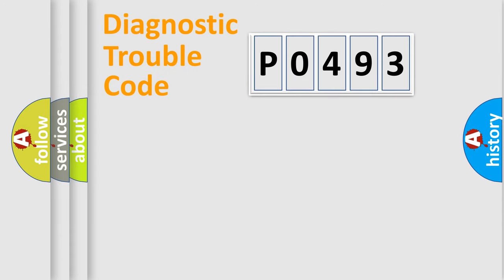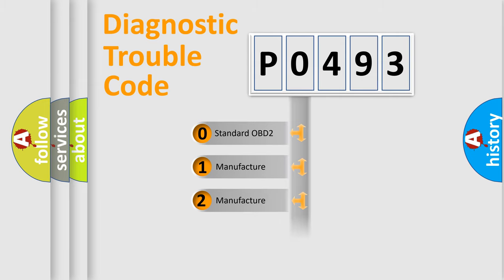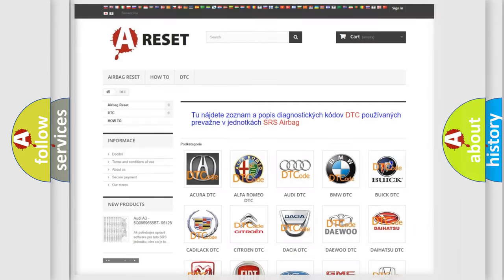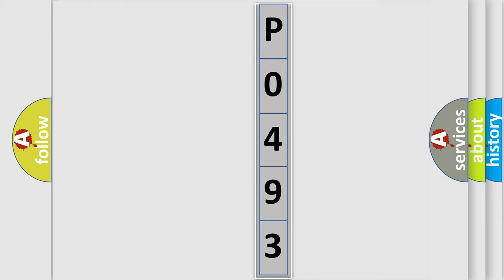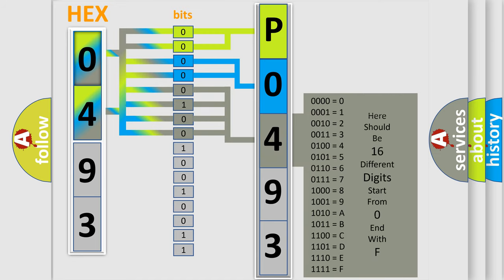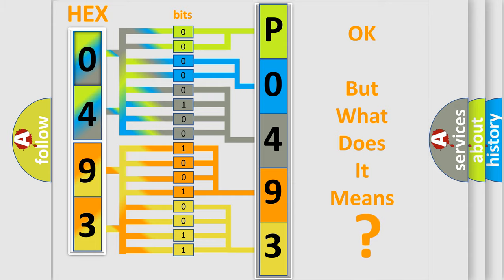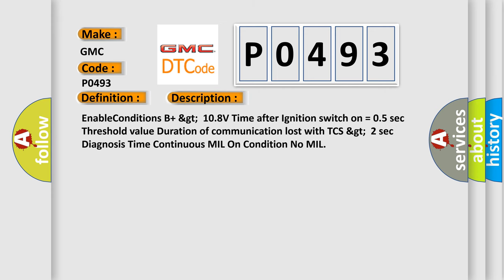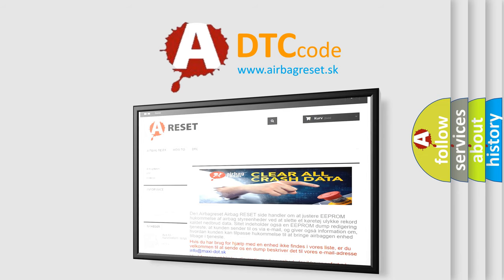DTC GMC P0493 Short Explanation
Contents:
0:21 Basic DTC analysis according to OBD2 protocol standard.
1:48 Insight into programming
2:58 A diagnostically understandable description of the Diagnostic Trouble Code
3:05 Basic error definition

Make:
GMC
Code:
P0493
Definition:
CAN TCS Communication
Description:
EnableConditions B+ &gt;10.8V Time after Ignition switch on = 0.5 sec Threshold value Duration of communication lost with TCS &gt;2 sec Diagnosis Time Continuous MIL On Condition No MIL
Cause:
 TCS faultyCAN communication line between ECM and TCS